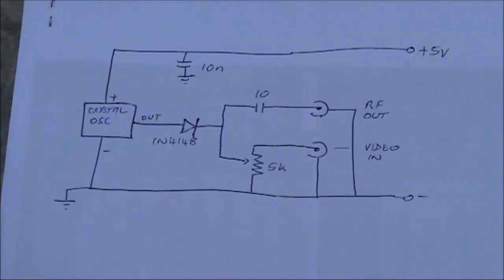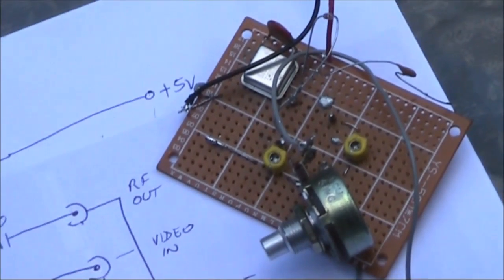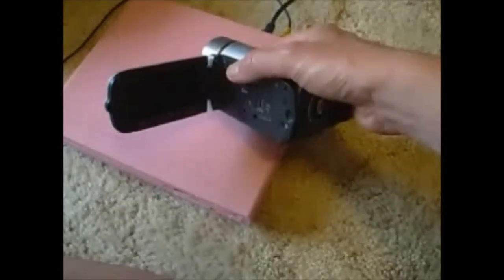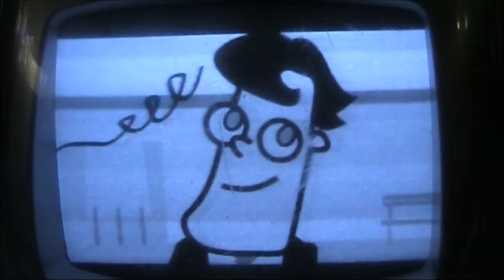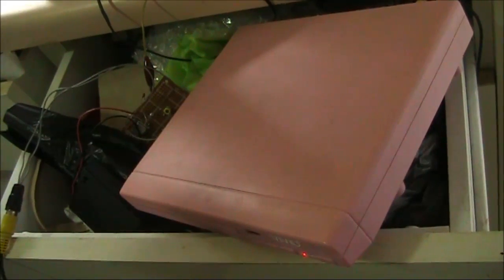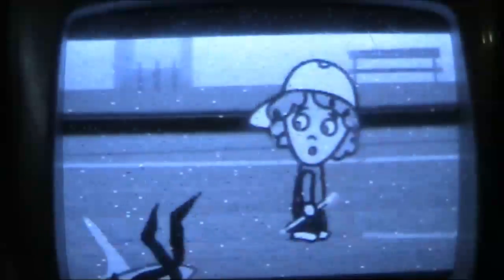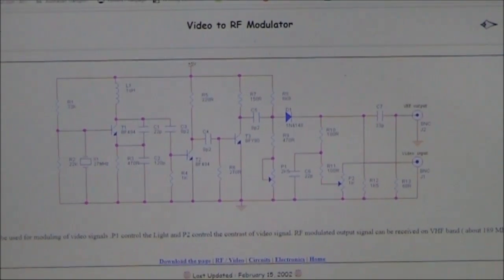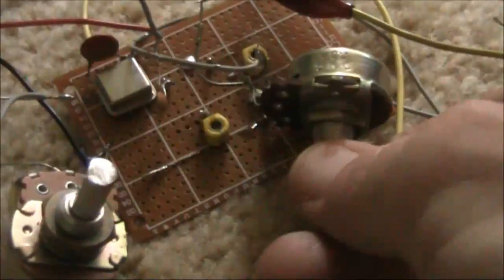Electronics on the Floor: Even simpler video transmitter with crystal oscillator module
Many of you liked the idea of a video transmitter with just 10 parts. What if you could go even simpler - ie transmit video with just 5 parts? Does it work? Find out as I remove the tuned circuits and some resistors.

I try different video signal sources. A DVD player provided much more stable video than a camera.   Then a range test.  Later I add more parts including an extra potentiometer. This increases the range of adjustments possible and once again allows use with my camera.

The video source used for testing was a train safety video produced by V/Line.